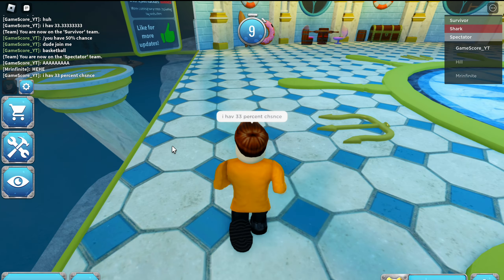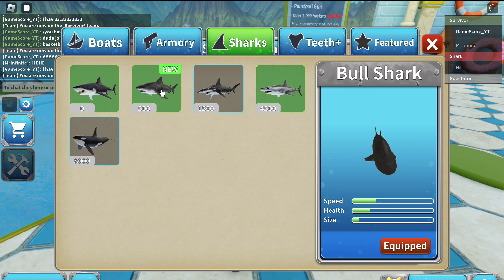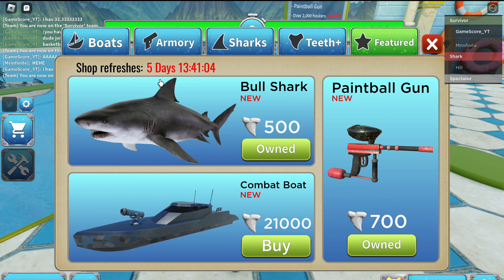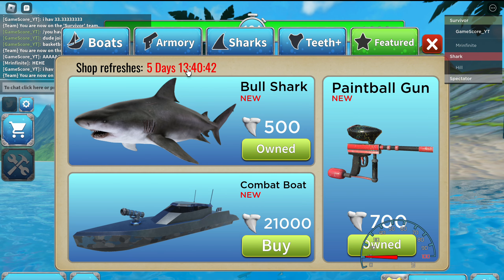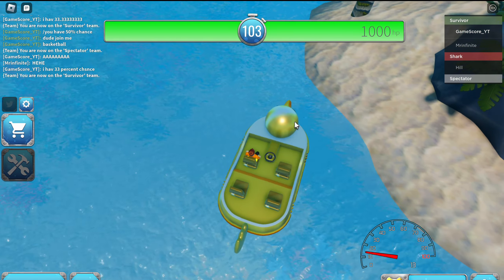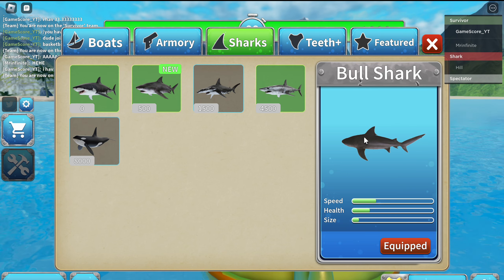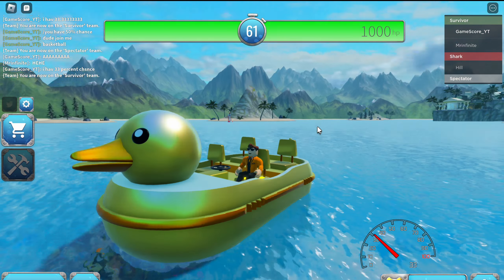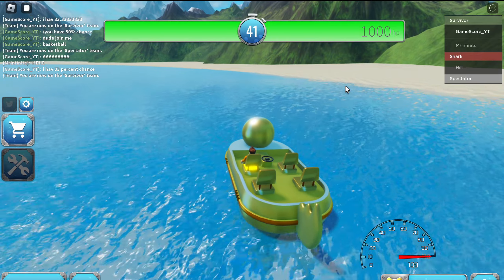(New) Bull Shark Review - Roblox (Sharkbite 2)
Hello, welcome to another video today I will be showing you the bull shark!